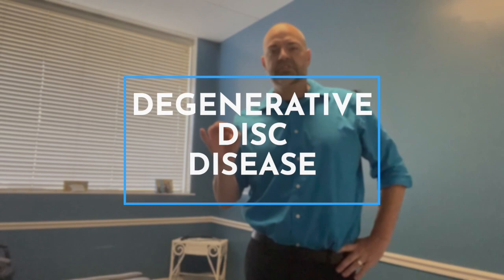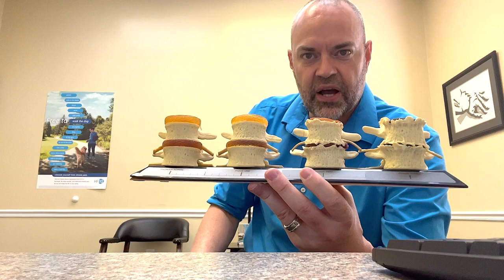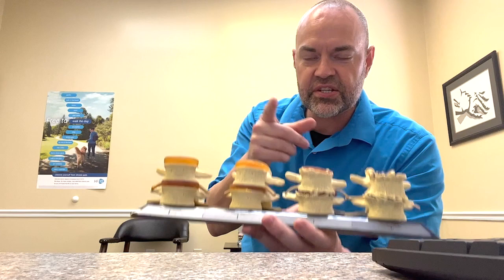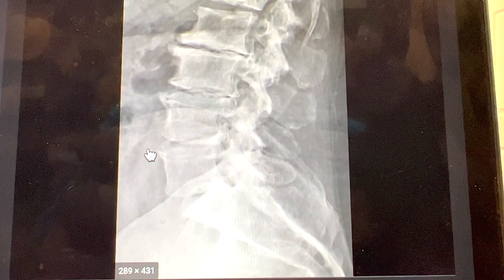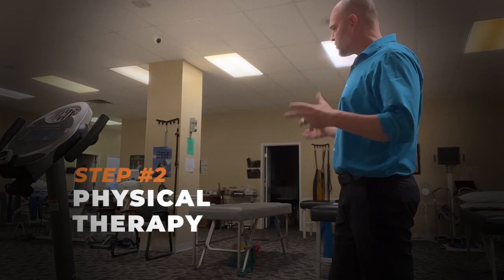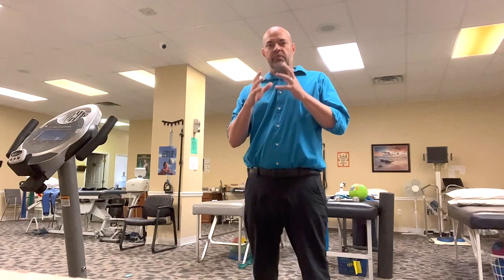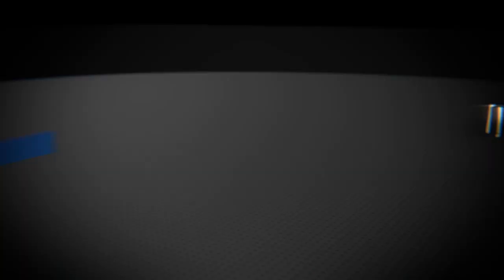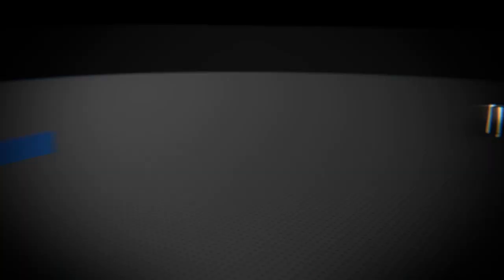South GA Spine Integrative Approach to Treating Degenerative Disc Disease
In this video, Dr. Adam Davis discuss the unique integrative approach to treating Degenerative Disc Disease at South Georgia Spine, Joint and Rehab Center